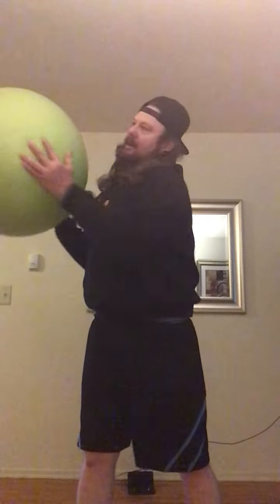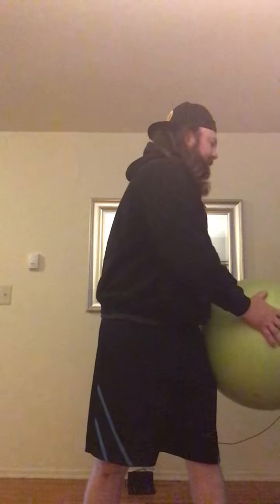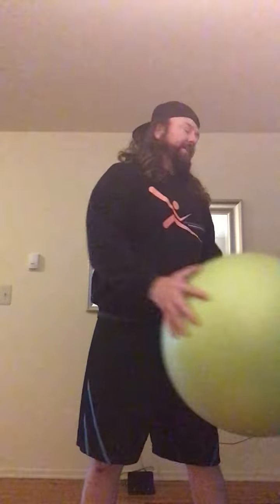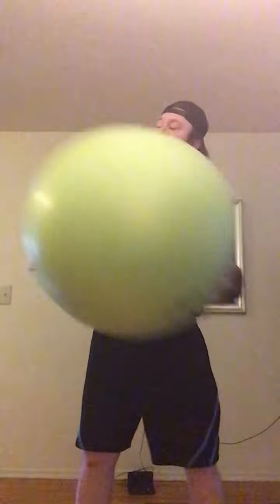Golf-based exercises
Matt goes through 3 golf specific exercises that just happen to be awesome for every day life whether you plan on hitting the back 9 or not!